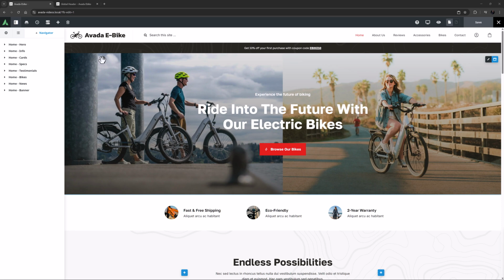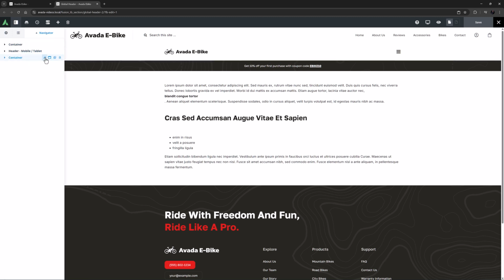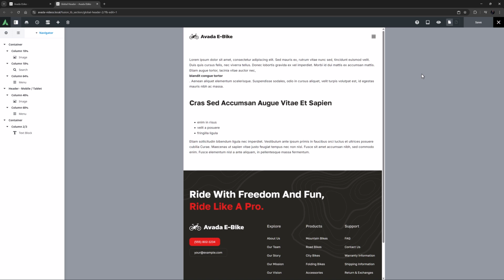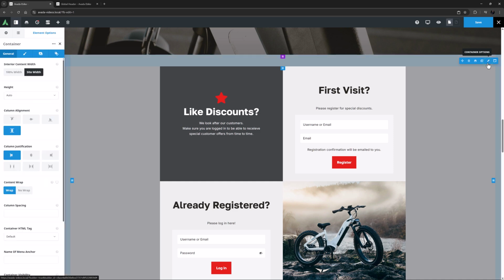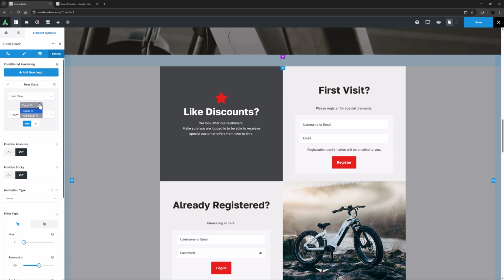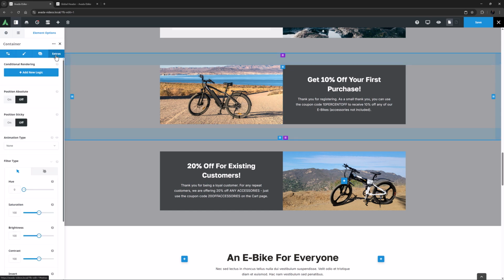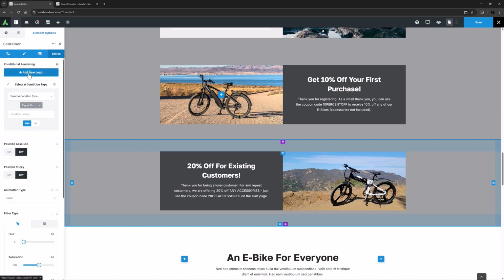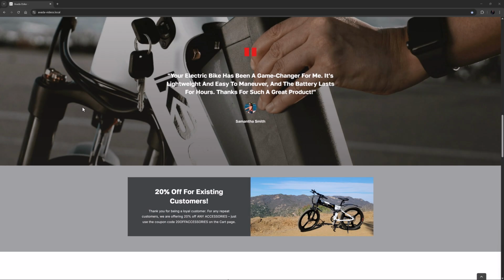How to Use Conditional Rendering in Avada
This tutorial video explains how to use conditional rendering in Avada, a feature that controls whether Containers or Columns are rendered at all, rather than just hidden. Found in the Extras Tab, it allows highly flexible logic based on device type, user state, user roles, WooCommerce conditions, and more.

The video demonstrates examples such as creating different responsive headers for desktop and mobile, showing targeted content based on visitor status (logged out, logged in, or customer), and tailoring site experiences dynamically. By ensuring only relevant content is rendered, conditional rendering improves both performance and personalization across Avada websites.